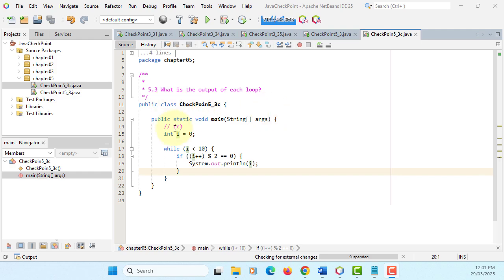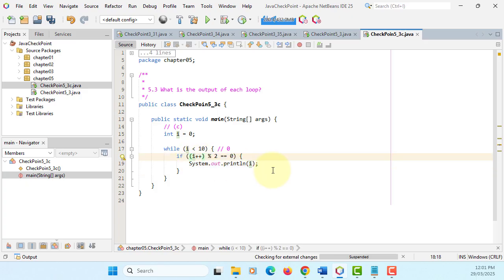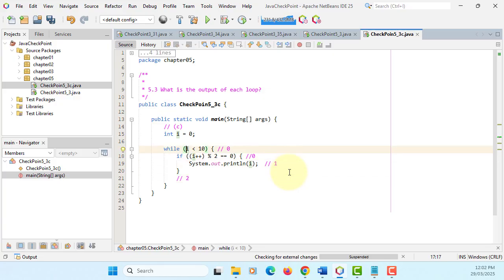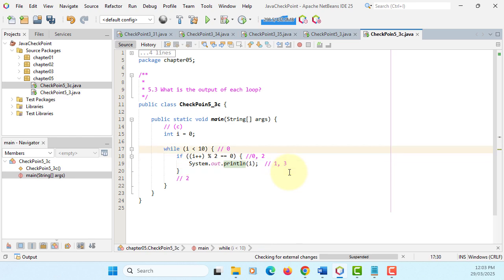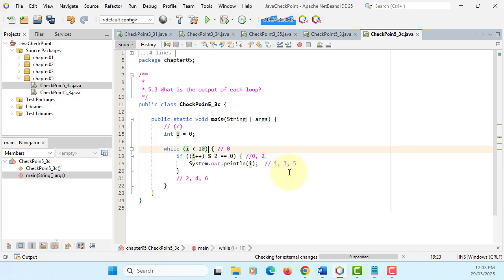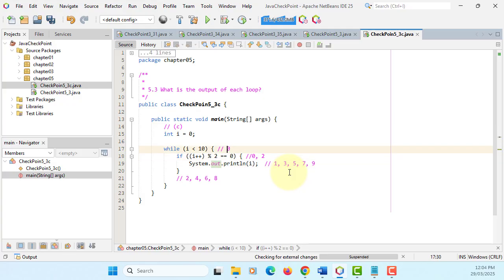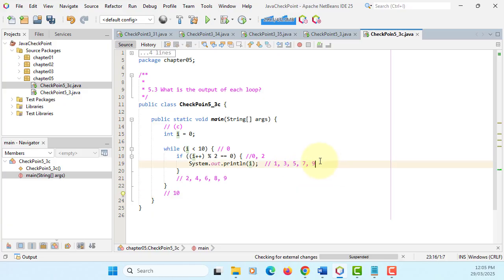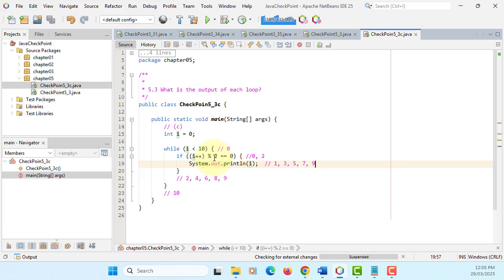Java Check Point 17 - while 2-3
The loop runs 5 times where the condition (i++) % 2 == 0 is true (for the even values of i before incrementing).

The output is 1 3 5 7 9, since i is incremented after the check and the printed value is the incremented value.